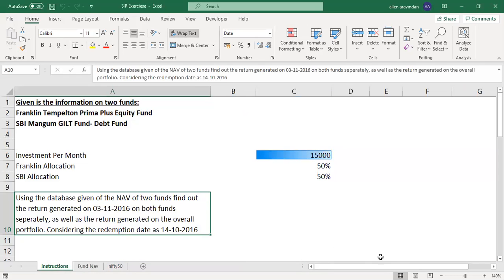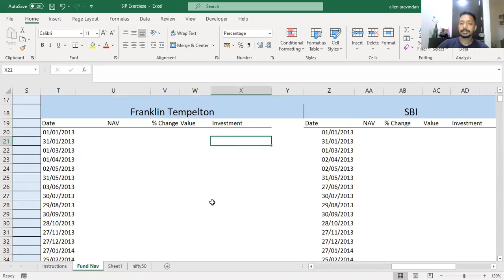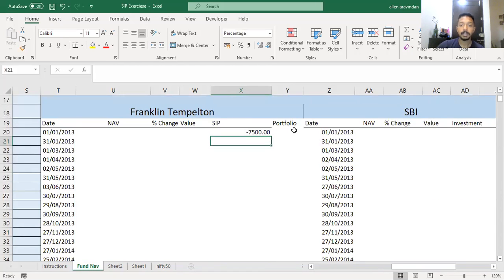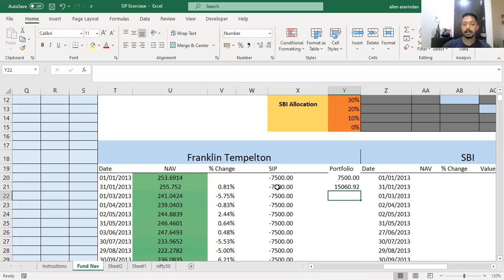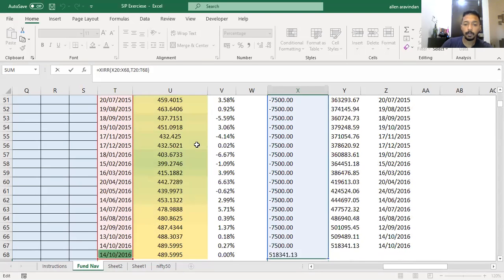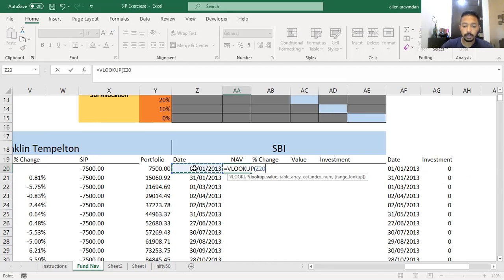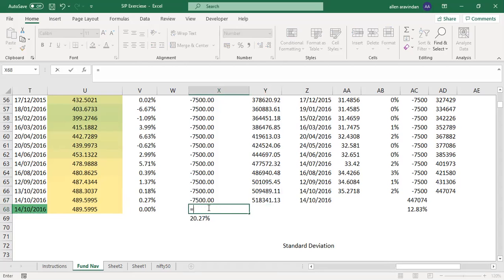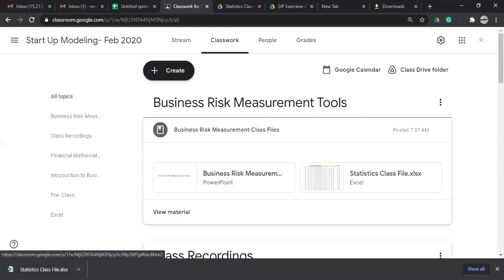1.8- Financial Modeling- Fund Selection Case study Using Excel- Feb Live Class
This is the module series of  the Financial Part 1 Course
 for more tutorials and live instructor led trainings